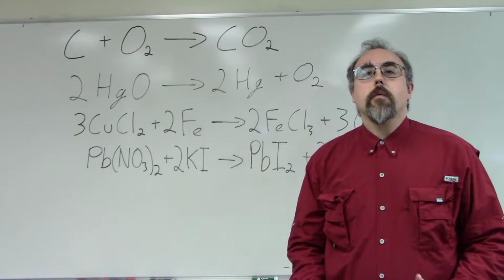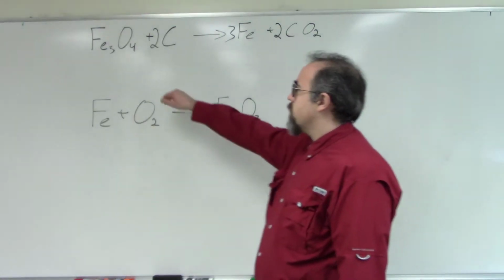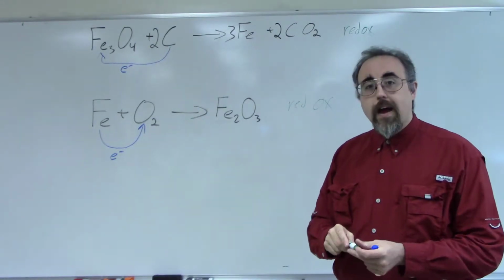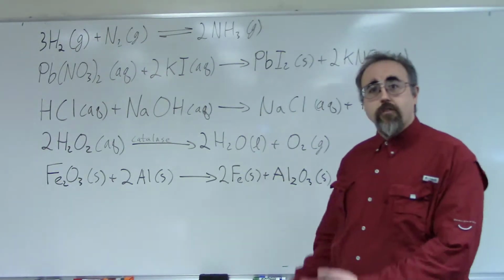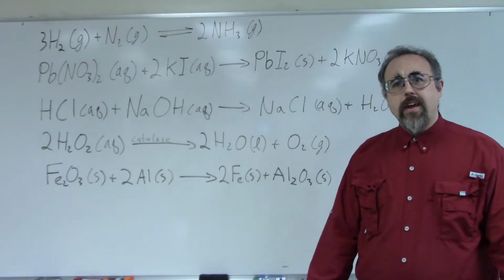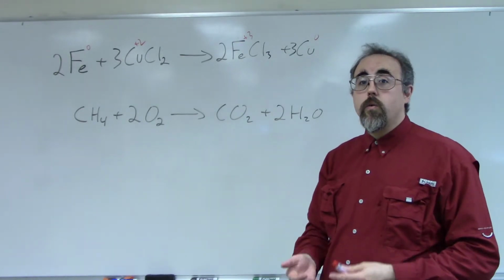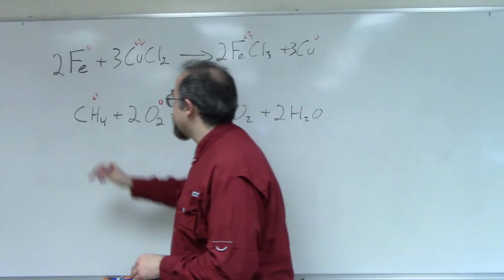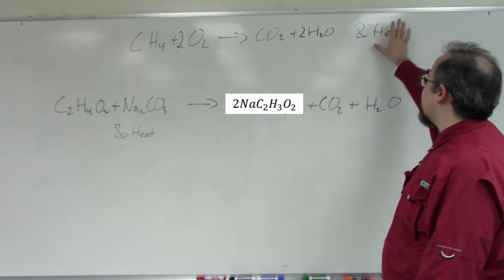Office Hours: Types of Reactions